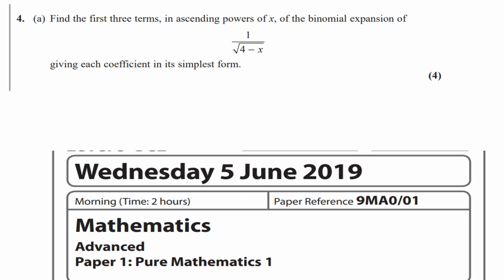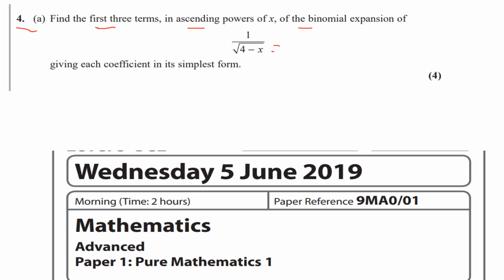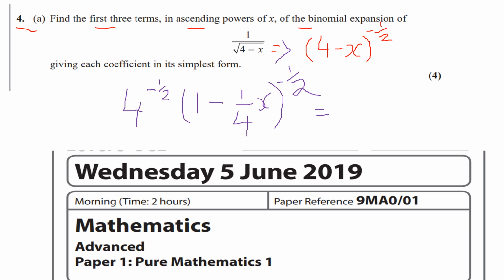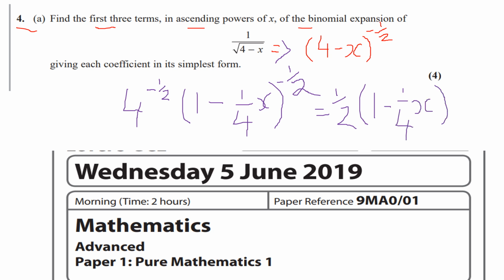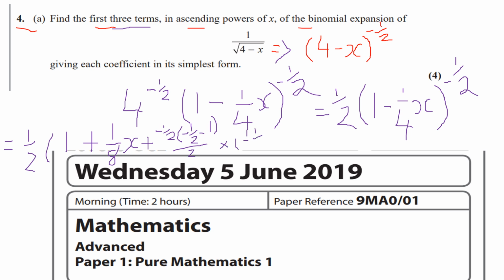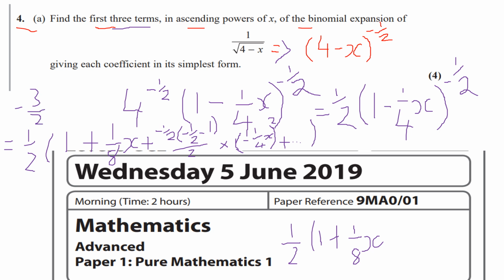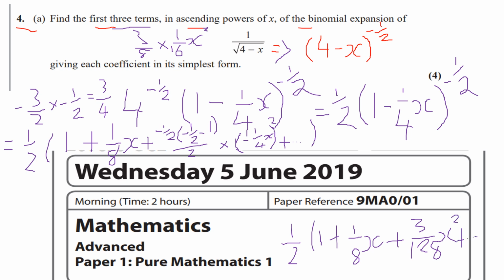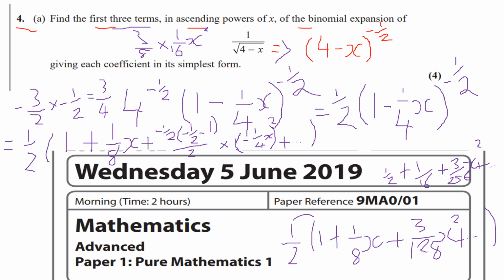A Level Pure Mathematics Binomal Expansion FULL A LEVEL PEARSON EDEXCEL 2019